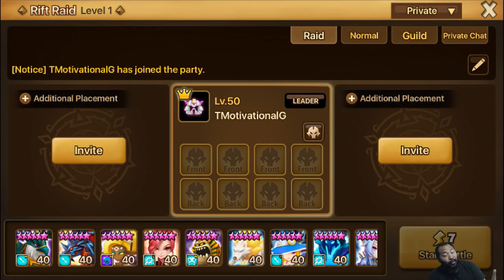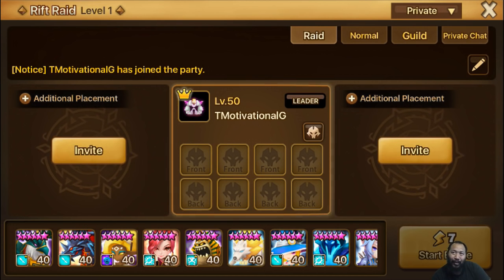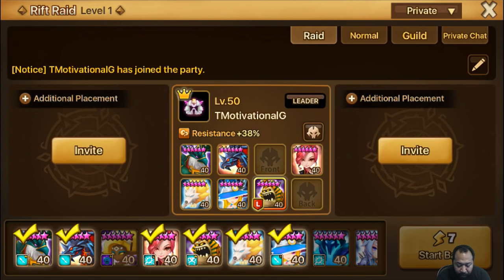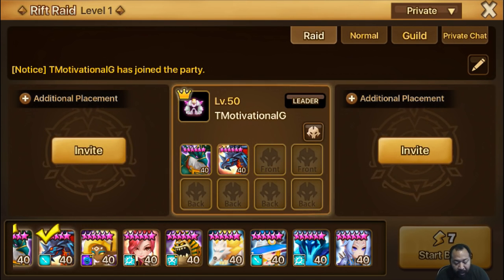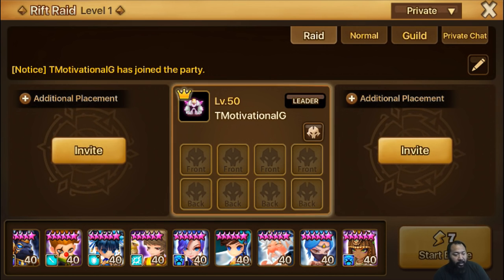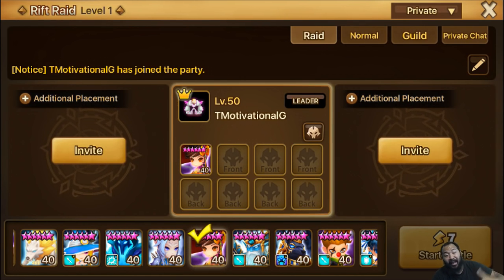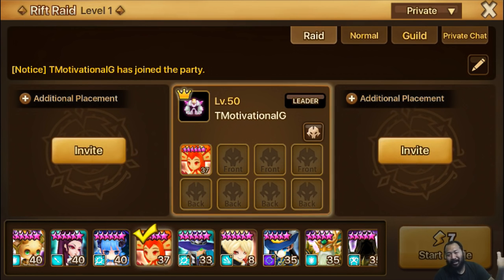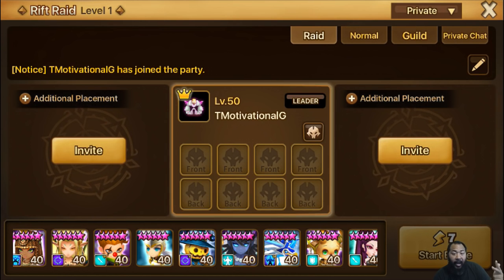Let's Talk About Raiding in SW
Join tmg in this summoners war video as talk about some key raiding concepts.